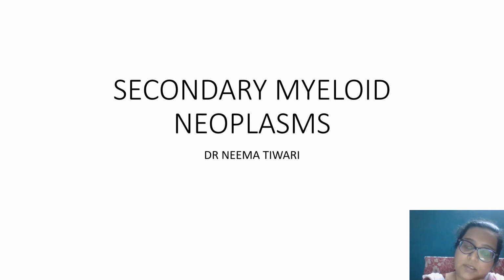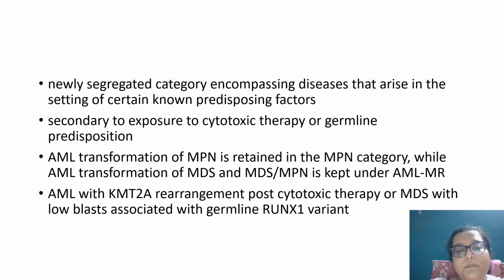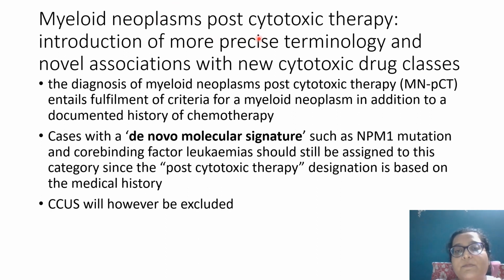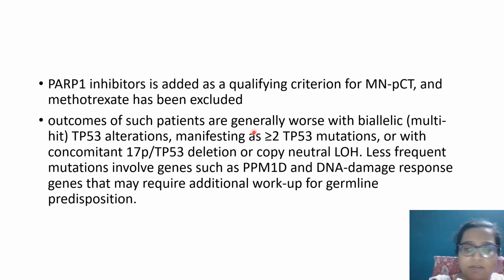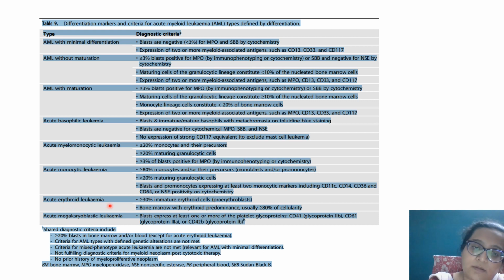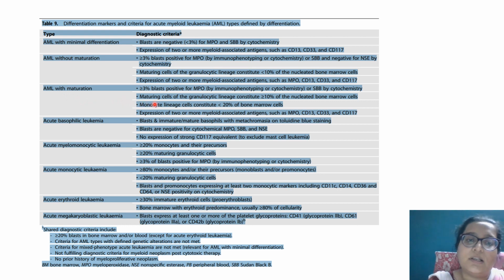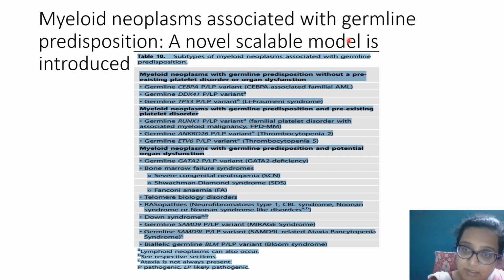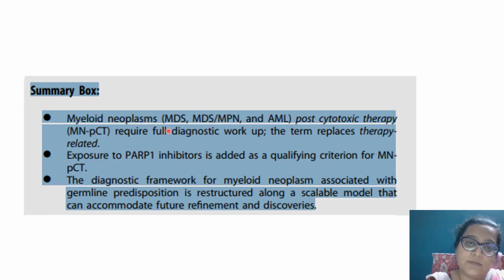SECONDARY MYELOID NEOPLASMS WHO HAEM 5